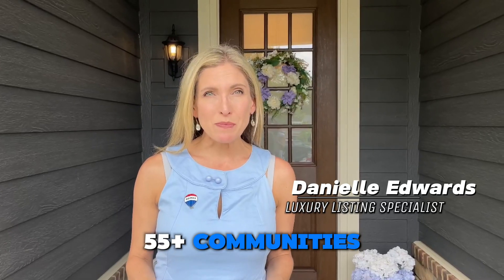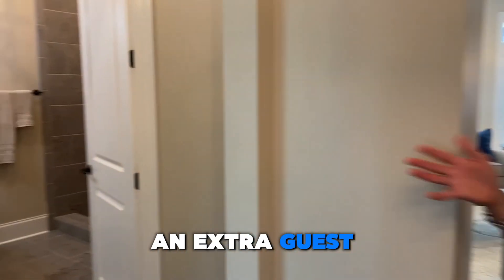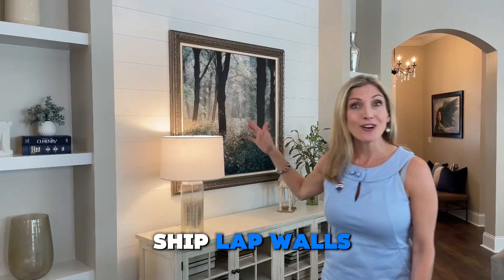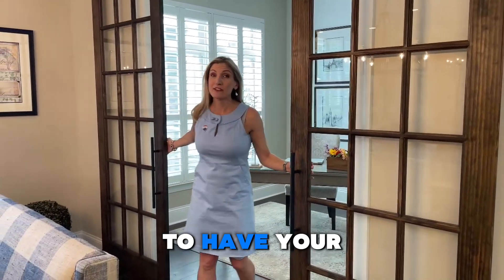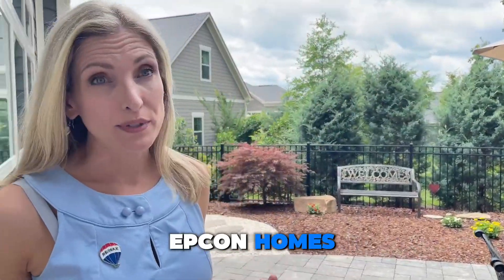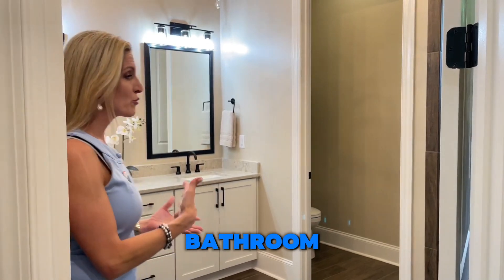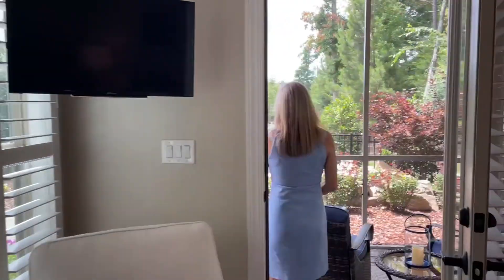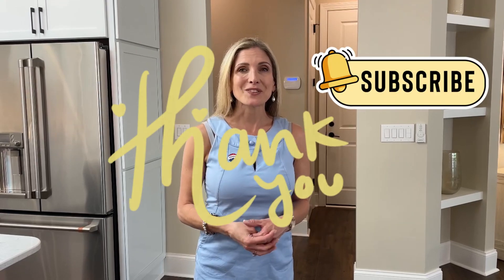Premium 55+ Home at The Courtyards at Wesley Chapel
Premium 55+ Home in Waxhaw, NC - The Courtyards at Wesley Chapel

Discover the luxury of premium living in Wesley Chapel, NC, with this stunning 55-plus home nestled in The Courtyards at Wesley Chapel community.

Details & Features
Address: 2345 Wesley Landing Road, Waxhaw, North Carolina 28173
55+ community by Epcon Community
Price: $779,000
MLS# 4145245
3 Bed, 3 Full Bath
Premium Cul De Sac
10ft ceilings on the main level
Gourmet kitchen with skylights and GE CAFE appliances
Mohawk ReVwood Floors
Floor to ceiling Quartzite wall with custom fireplace mantle
Zero-Entry Shower
Extended patio area and fence
Lush Landscaping
Babbling Brook Water Feature
Cuthbertson School Zone
Over $215k in top-notch enhancements
Sliding barn doors, shiplap
Updated trim package with baseboards, solid core doors & trim
Epoxy garage floor
Plantation shutters and shades
Miles of walking trails
Clubhouse with fitness center and multi-purpose room

This premium home, listed under MLS#4145245 and located at 2345 Wesley Landing Road, Waxhaw, is a haven of comfort and luxury. Designed for active adults, The Courtyards at Wesley Chapel community offers an array of amenities, including a clubhouse, outdoor pool, and scenic walking trails, ensuring a fulfilling lifestyle.

×º°”˜`”°º× 𝐌𝐨𝐯𝐢𝐧𝐠 𝐭𝐨 𝐂𝐡𝐚𝐫𝐥𝐨𝐭𝐭𝐞 ×º°”˜`”°º×